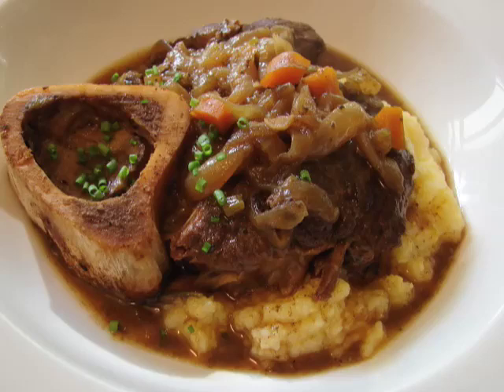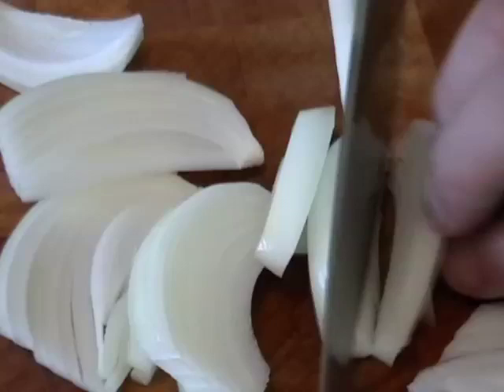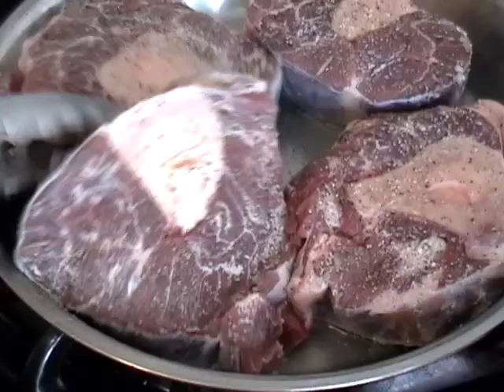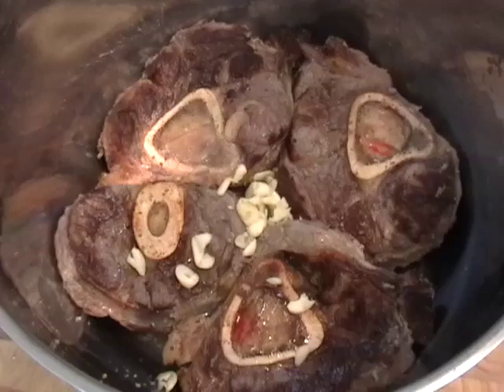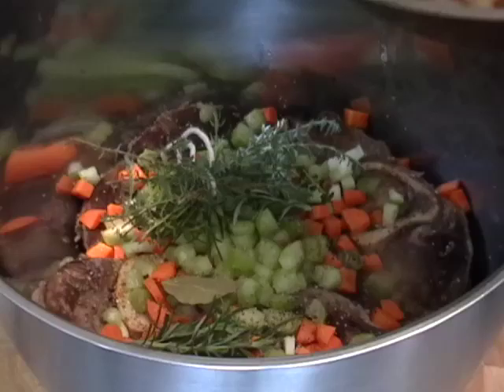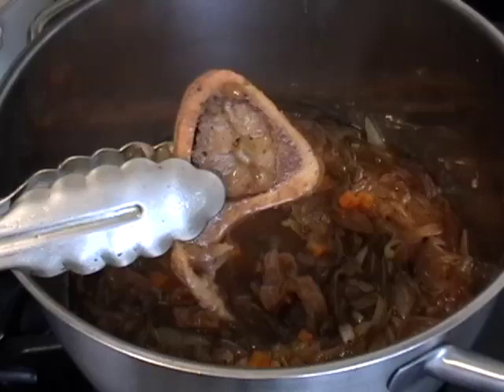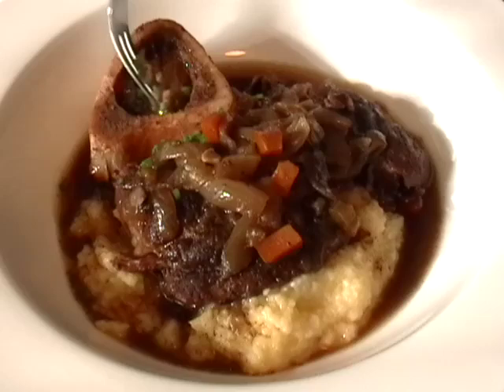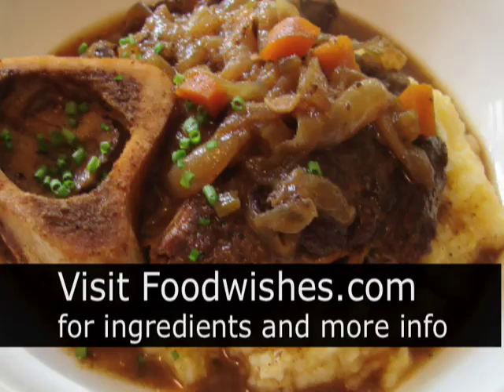Braised Beef Shanks